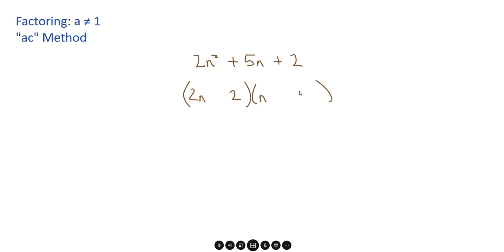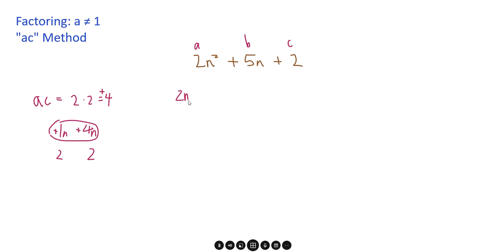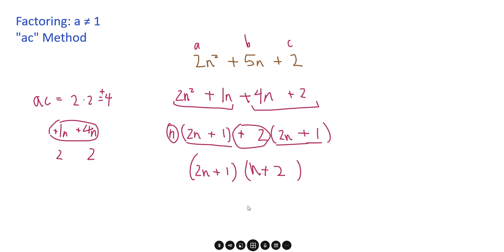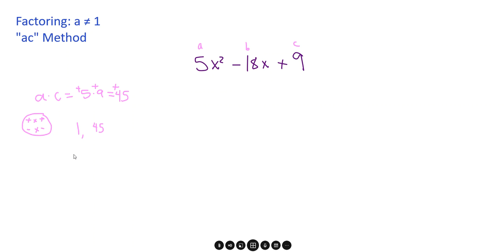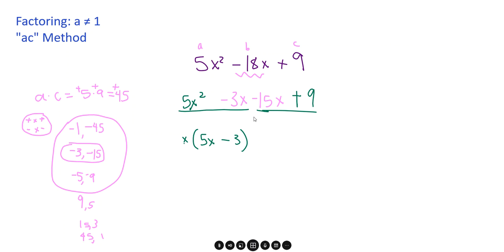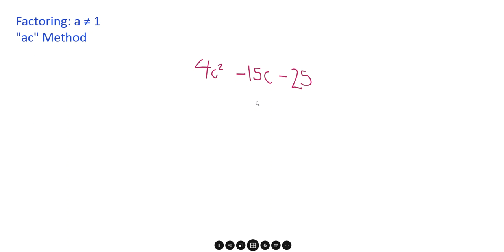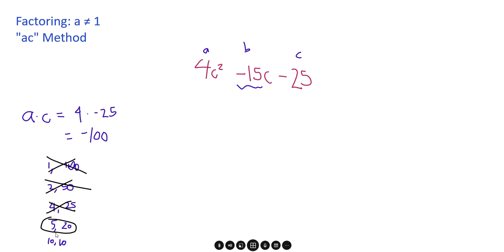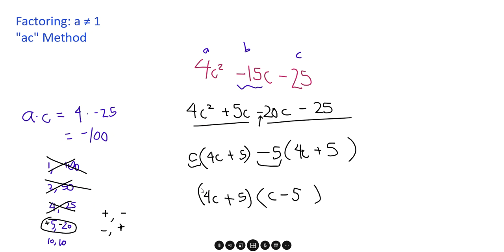Factoring, a ≠ 1 (ac method)